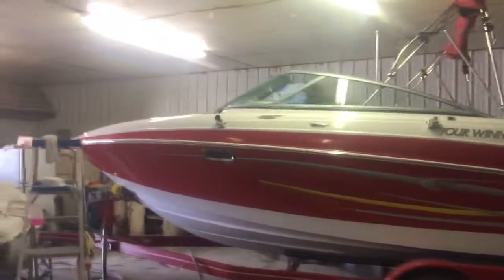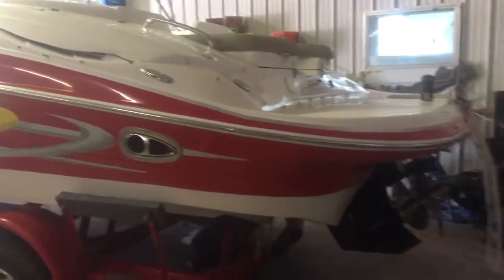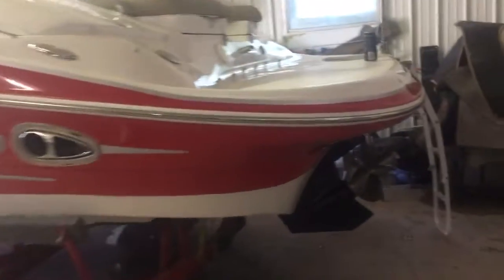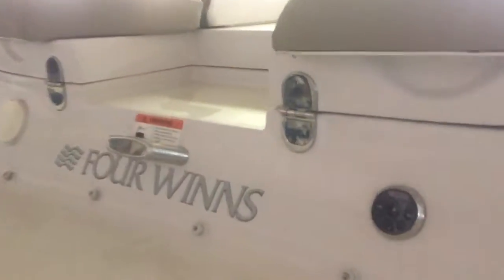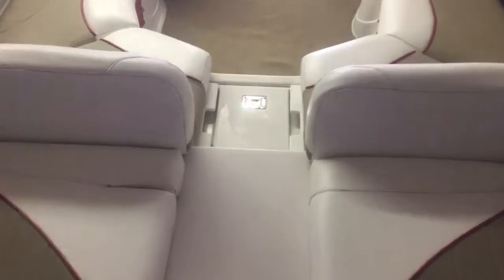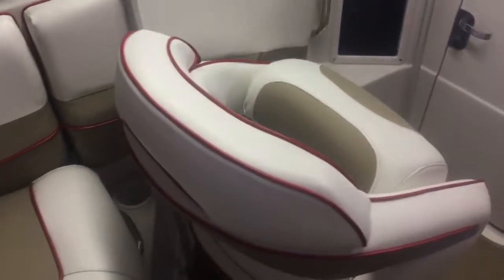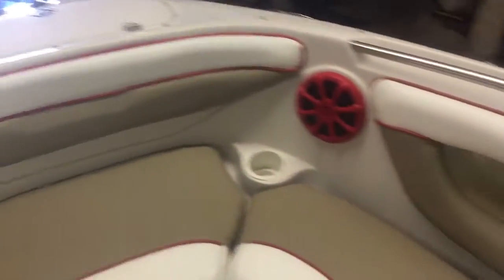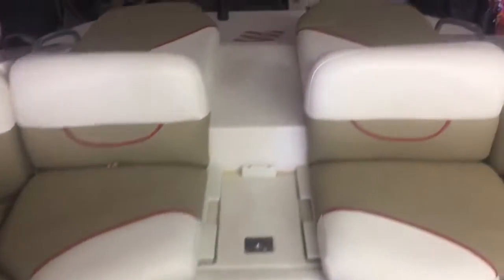2005 Four Winns 230/240 Horizon- SOLD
Comes with wake tower, not pictured.